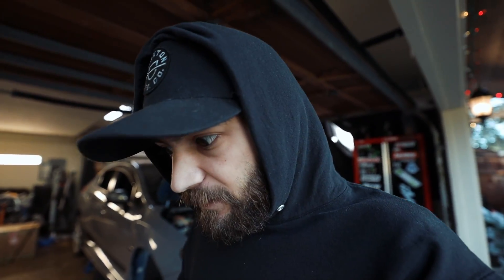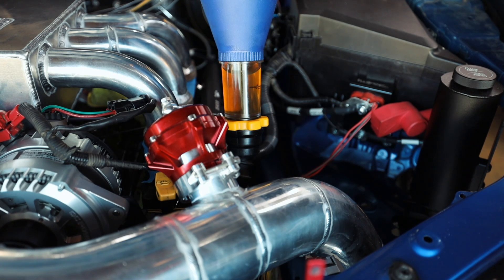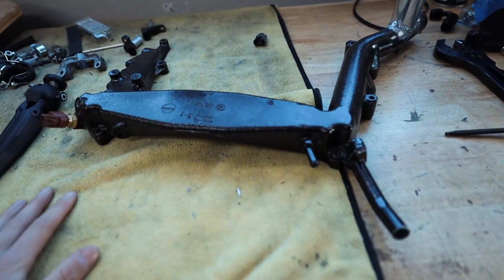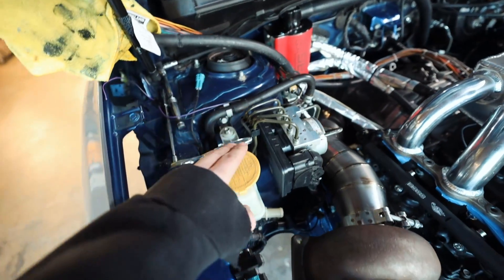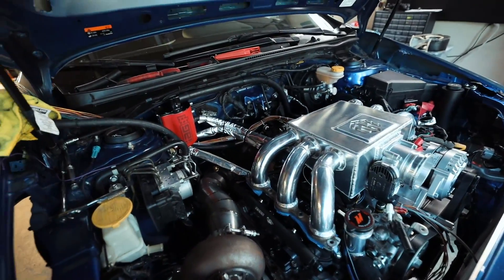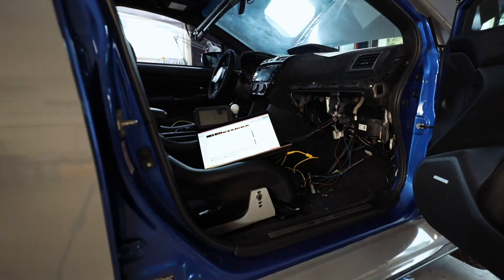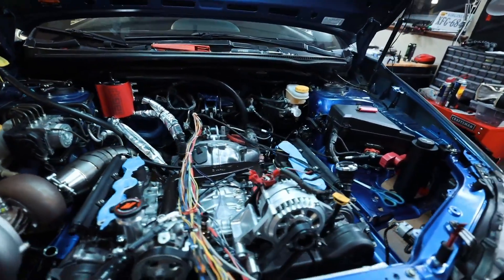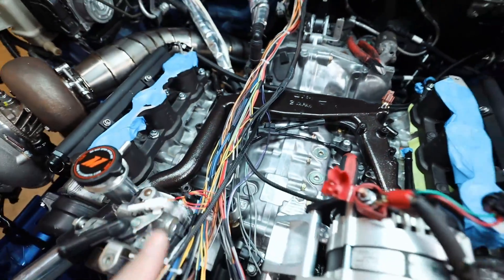SVX Swapped Subaru WRX STI Has a Full WORKING Electrical System!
We made WAY more progress today, We were able to tap our Haltech Elite 2500 into the Stock Subaru WRX STI ECU. Be being able to tap the Haltech into the OE Can system enables us to be able to pull from OEM sensors that are already in the car. and that means the wheel speed sensors and MORE! Were also looming up our Haltech as the wiring harness we built is complete! Plus we also get our IAG AOS installed into the EG33 Swapped STI. Were moving way faster on this than I thought we were going to be!

Subaru Oil Funnel
Tap and Dye Set
Hood Car Light
Heat Gun
Heat Shrink
Haltech Elite 2500

Tools For The Garage:
3/8" Socket Seet
1/4" Socket Set
3/8" Impact Gun
3/8" Ratcheting Wrench

Audio:
Retro- JIGLR
Lioness - DayFox
Juice - Tubebackr
Follow Me - Vendredi
Gang - JIGLR